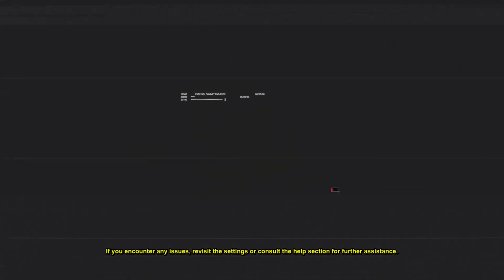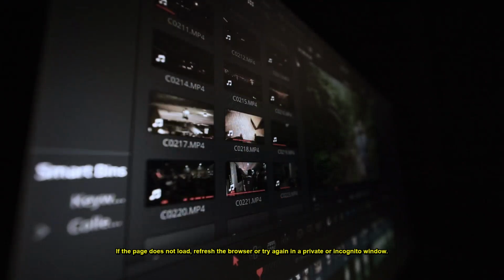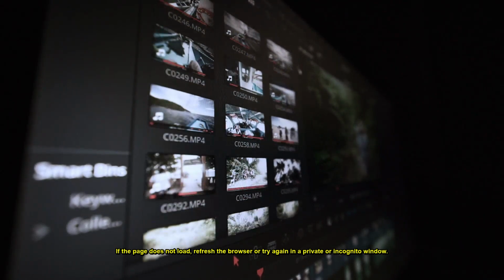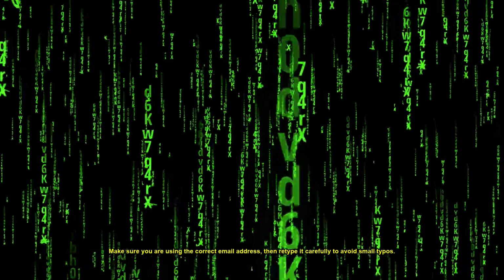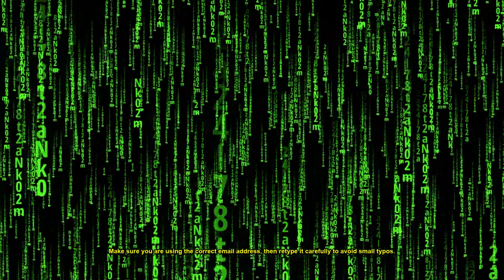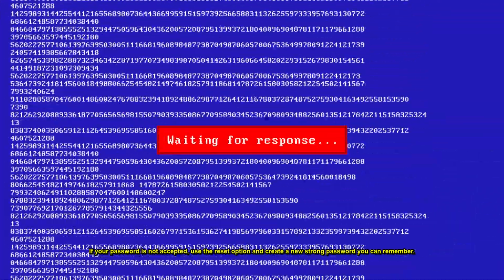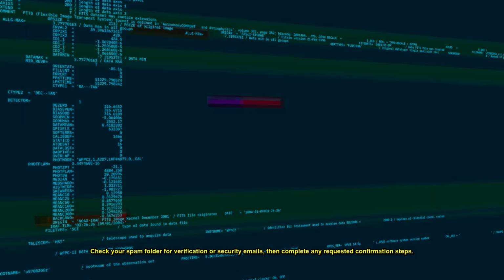How to Reset TaskRabbit AI Solutions - Complete Guide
Unlock the full potential of TaskRabbit AI Solutions with our comprehensive guide on how to reset the system effectively! In this video, we walk you through each step to ensure a smooth reset process, troubleshoot common issues, and optimize your user experience. Whether you're a seasoned user or just starting, this complete guide will help you navigate the task management platform like a pro.